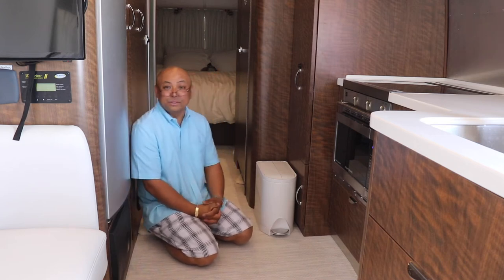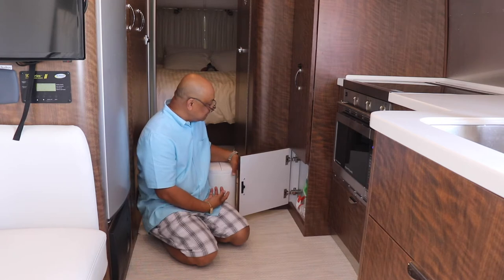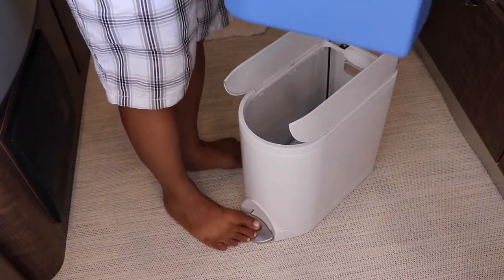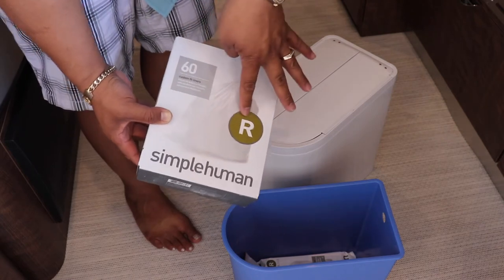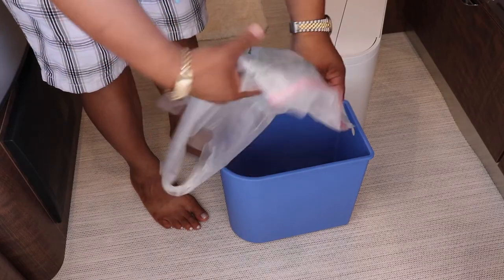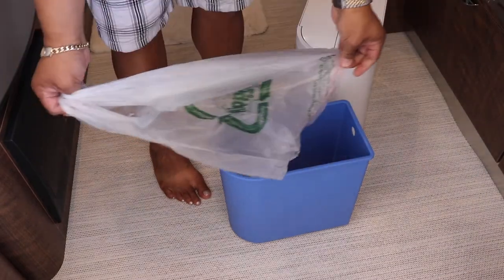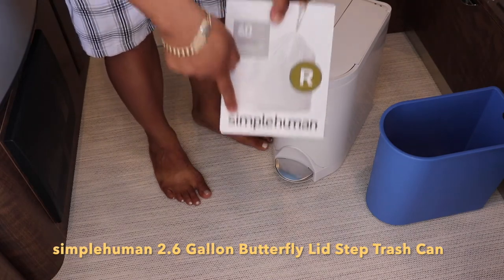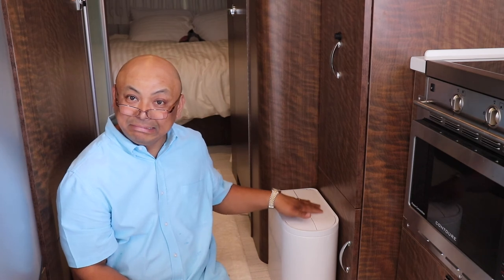Trailer Trash?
Episode 31 - Trailer Trash?

Trash Can For The Globetrotter Airstream

simplehuman 10 Liter / 2.6 Gallon Butterfly Lid Bathroom Step Trash Can